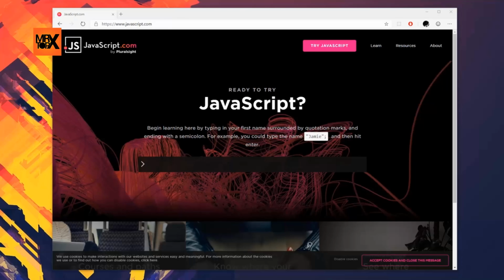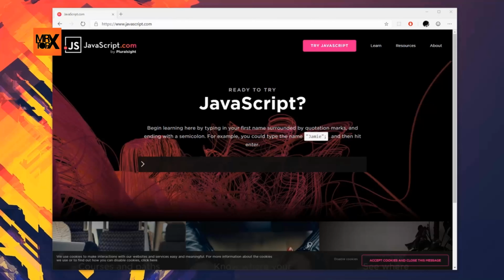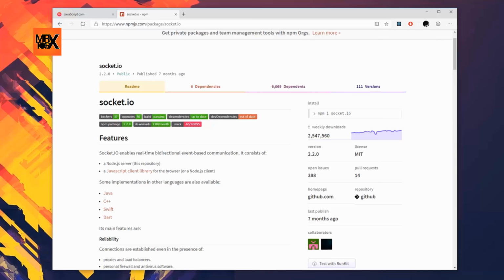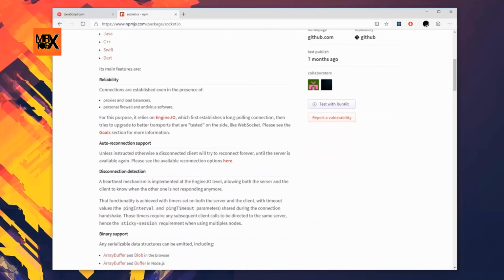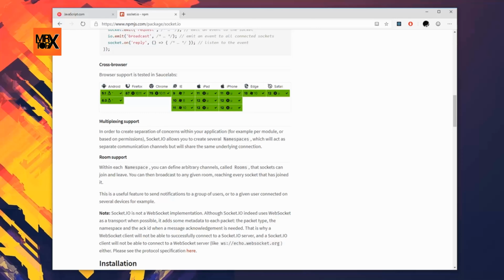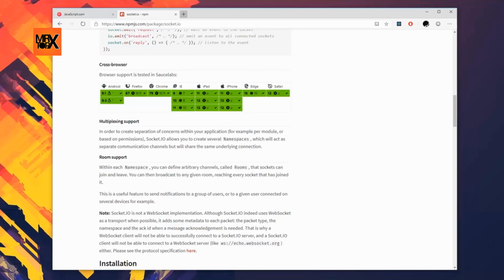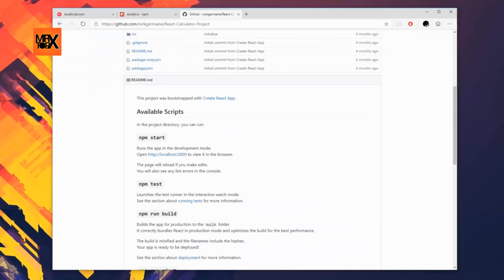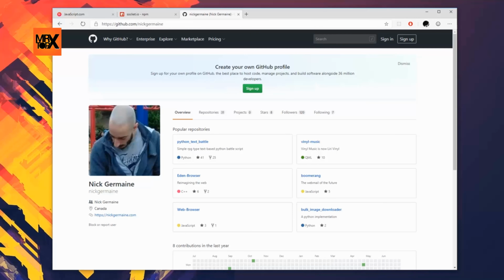Full Stack Javascript Course | Learn Full Stack Javascript Free | Part 1 | Mrtopx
Full Stack Javascript Course | Learn Full Stack Javascript Free | Part 3 | Mrtopx

Hit Like in full stack javascript course best tools for full stack development learn full stack javascript free video is really wonderful to me.

Mrtopx is a way to learn many things.

x

"Mrtopx" Message: Please comment on what you want to know about full stack javascript course best tools for full stack development learn full stack javascript free

If you would like to master JavaScript and get started as a full-stack web developer, you are going to LOVE this course! Learn full-stack JavaScript development working on coding projects using ReactJS, NodeJS, LoopbackJS, Redux, Material-UI and socket programming.

We will work on the following 3 coding projects in this course:

Calculator Application - We will go over the basics of what React is, how to create components and how to work within the React life-cycle.

Weblog - We will build a feature rich blog app using React and LoopbackJS. We will begin to explore the full-stack elements of JavaScript by coding our own REST API, and how the front and back-end can communicate with each other.

Chat Application -  We will explore socket programming. With a web socket you can keep clients connected on the server side. We will program a chat app where you can create a user account, add other users and then message back and forth with them.

This course was designed for students who have a basic understanding of front-end web development. It will be helpful if you know how to use HTML and CSS. A basic understanding of JavaScript is not required, but it will help you get up to speed with the tutorials.

All of the lectures are downloadable for offline viewing. English captions are available within the course.

Full-stack JavaScript
ReactJS
NodeJS
Rest API with LoopbackJS
Redux
Material-UI
Socket Programming